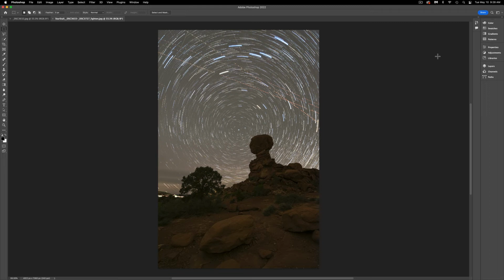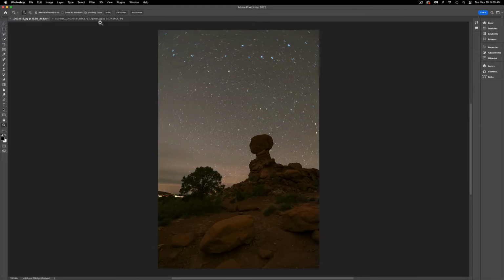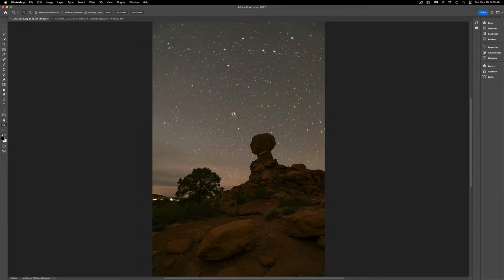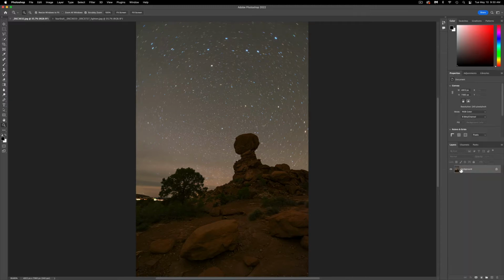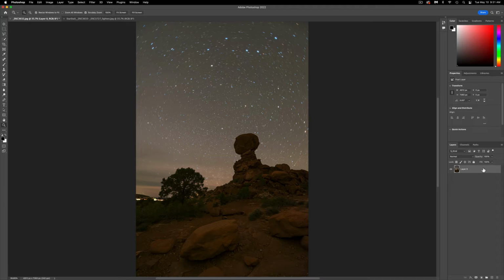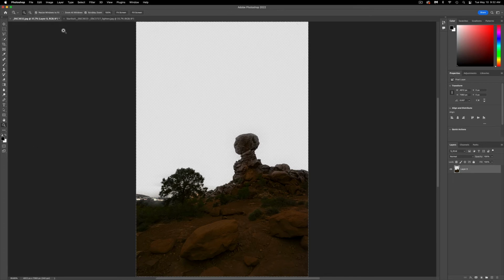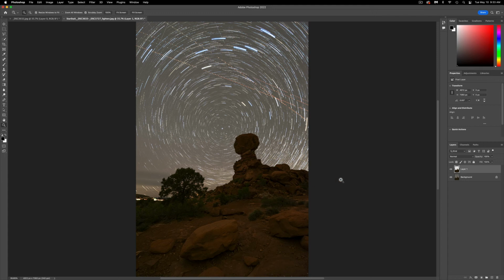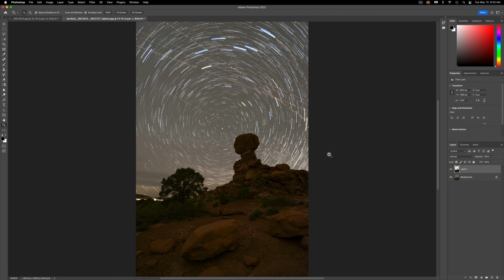How to Replace the Noisy Foreground in a High-ISO Nightscape Image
Learn how to replace the foreground in a high-ISO nightscape image with the corresponding foreground from a low-ISO but longer exposure time version of the same image using layers in Photoshop. You will see how to select the sky in the low ISO version, delete it, and then copy / paste what's left on top of the high-ISO version for the best of both!